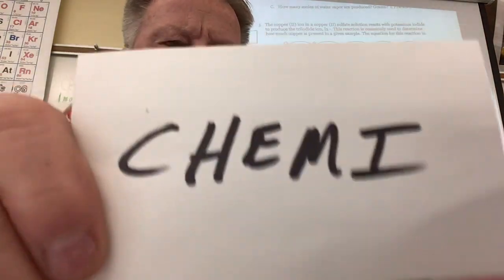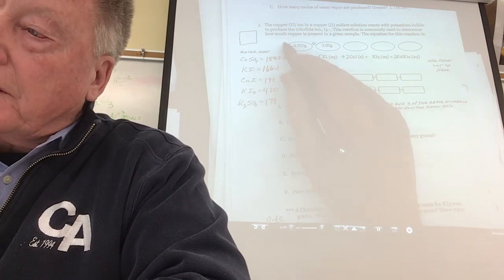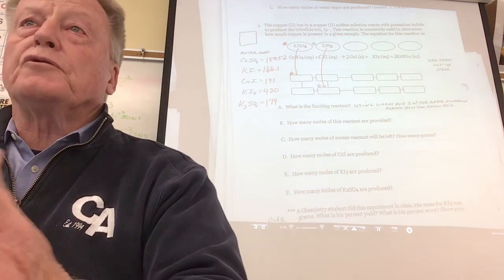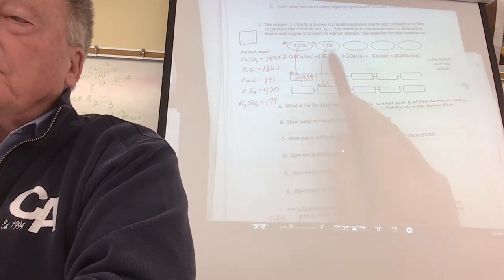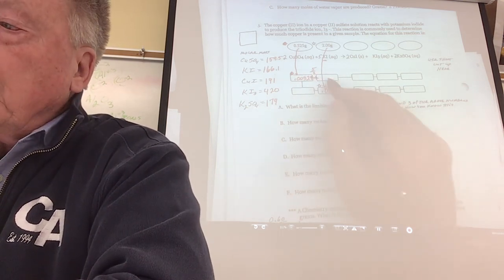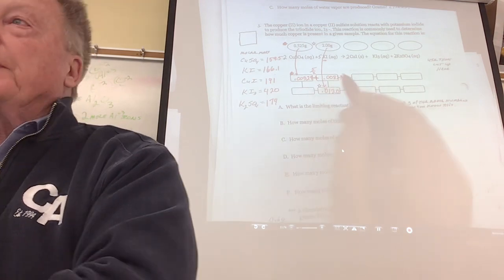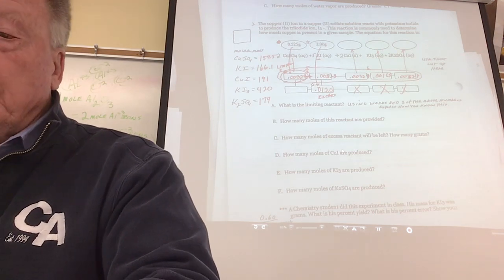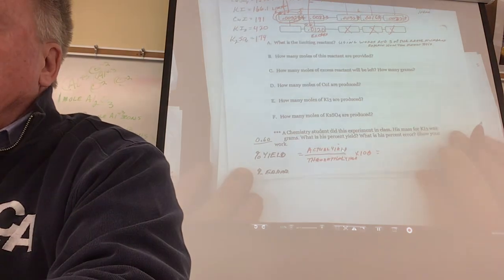April 21, 2022